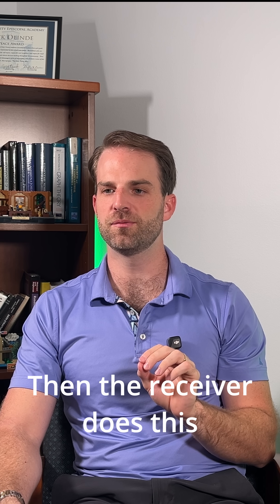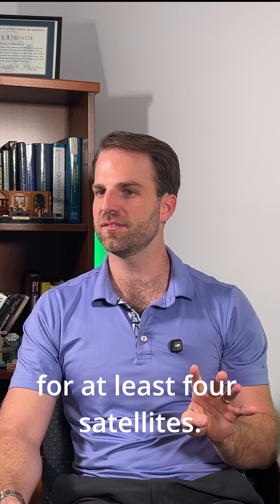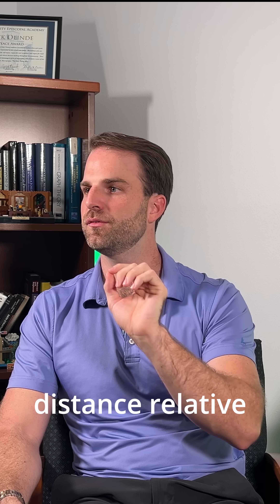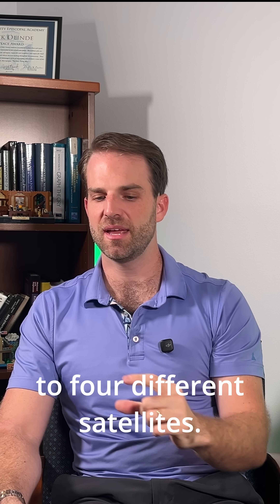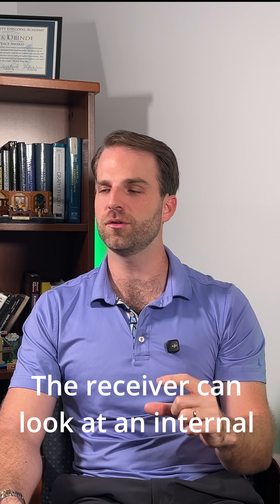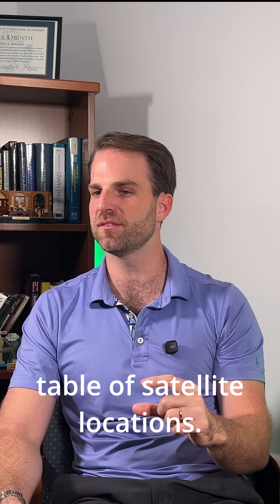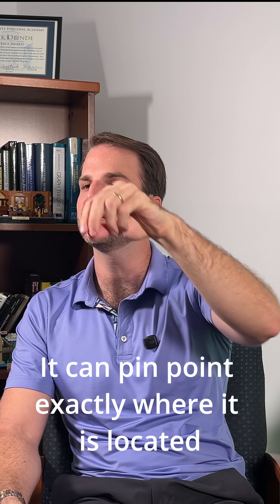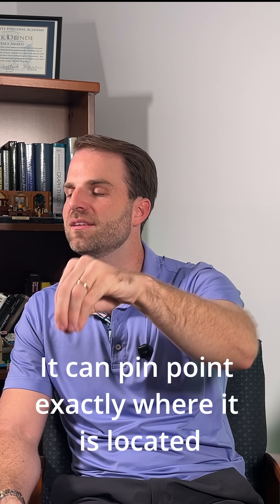Ever wondered how GPS actually works? 👀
GPS relies on multiple satellite signals to calculate your position — but that same system can be tricked through GPS spoofing.

In our latest episode we break down how it works, why it matters, and how it affects modern aviation.

🎙️ Full episode on YouTube — also on Spotify, Apple Podcasts, and all major platforms.